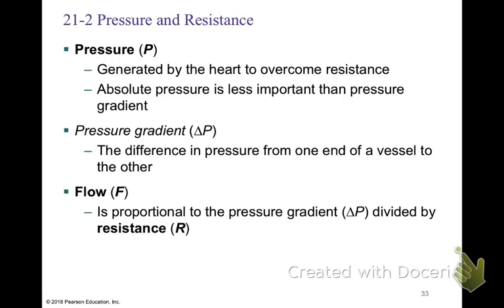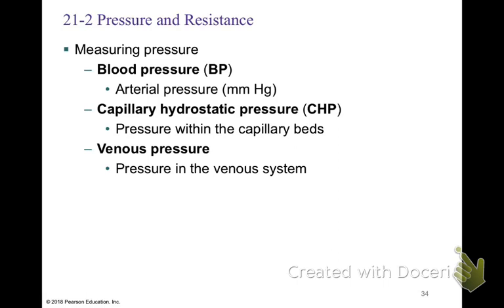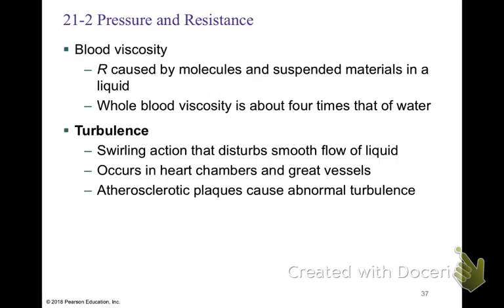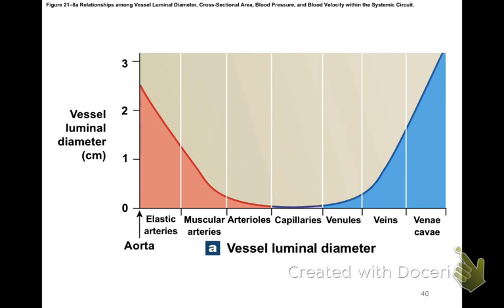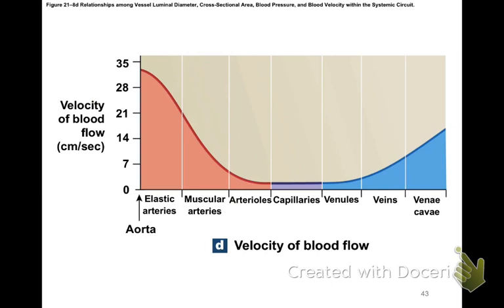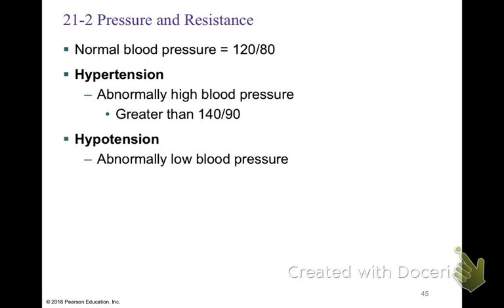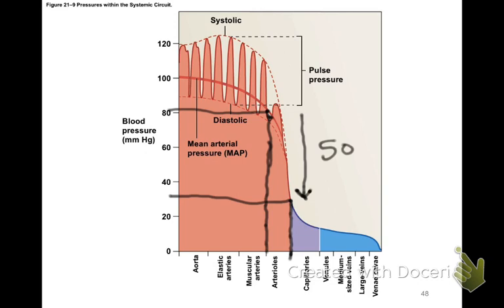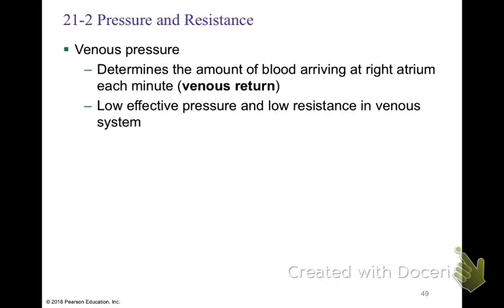The Vessels (PC) Part 1